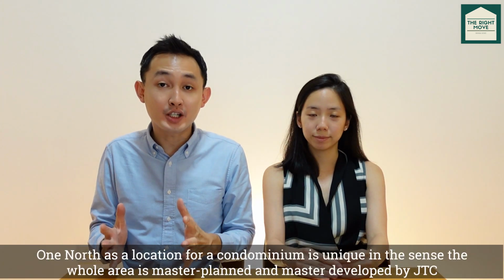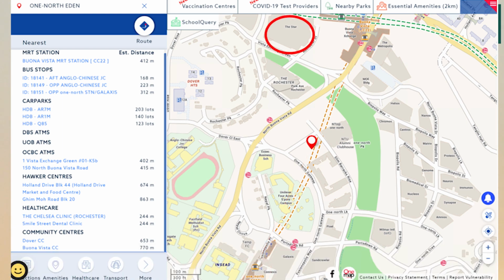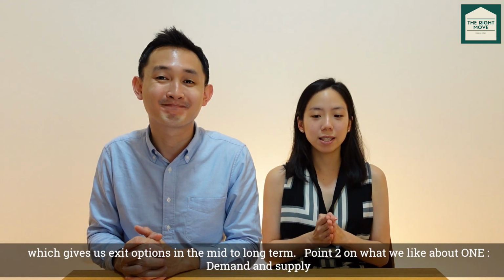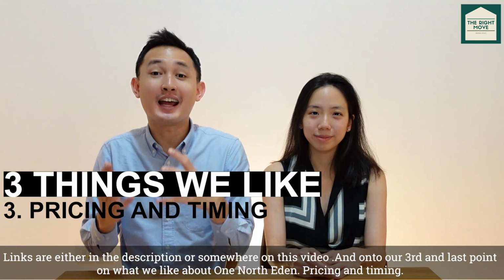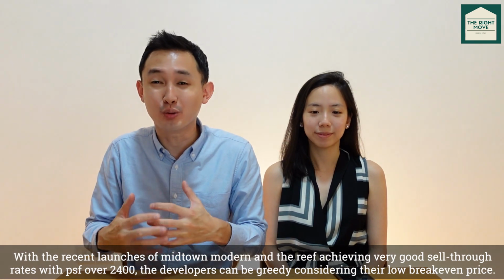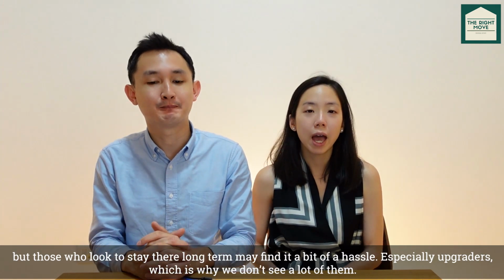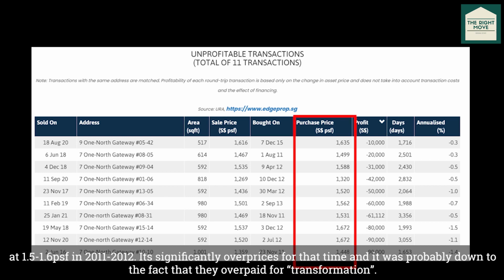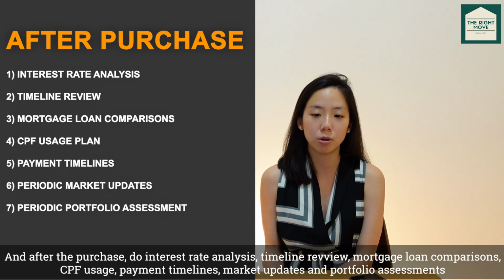3 Things We Like & Don't Like About One North Eden | The Right Move Condo Reviews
One North is perhaps one of the most overlooked areas in terms of property investment. For somewhere with such a high concentration of jobs, there are only 2075 units currently serving that immense demand. We find great value in the fact that the area has been undergoing close to 20 years of transformation to get to where it is today. But, based on estimated prices, you are not overpaying for it.

So after a long 10 year wait, we finally have One-North Eden being launched. Jointly developed by Hong Leong Group and Mitsui Fudosan, located along One-North Gateway, this 165 units launch is poised to attract strong demand.

However, there are some points to note for potential buyers, check out our video to find out more. Hope you find it useful!

You can find anything you need with regards to the development on this

Links to relevant videos we mentioned in the review:
High-yielding Properties: Where to find them & how much do they cost?

Time Stamps:

Start: 00:00
Intro: 00:28
Project Info: 01:55
3 Things We Like: 02:57
3 Things We Dont Like: 08:25
Summary: 11:06
How We Plan: 11:27

FREE MATERIALS
🔄 The Contrarian Investment Property Strategies -